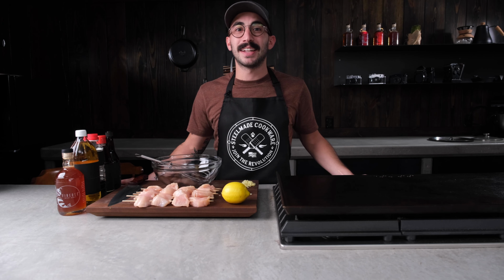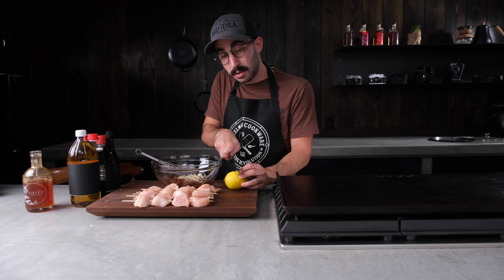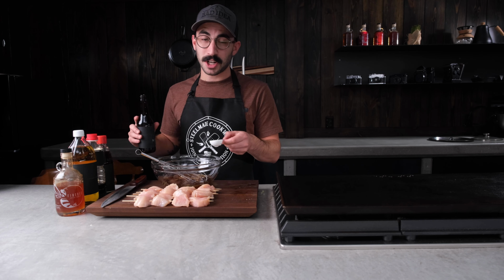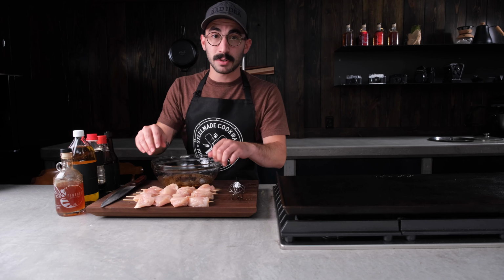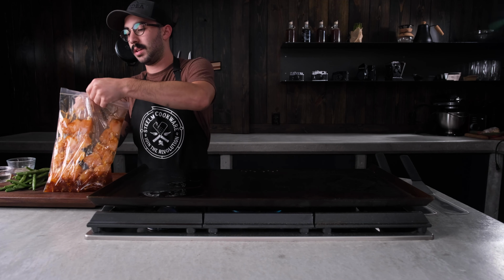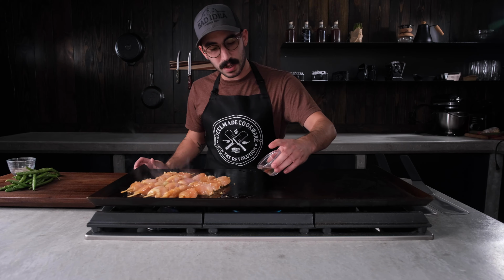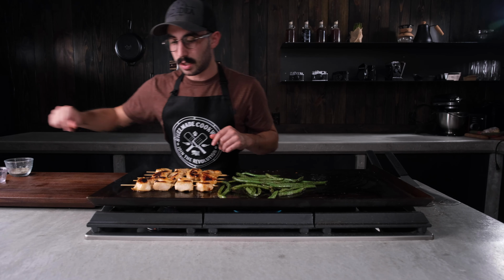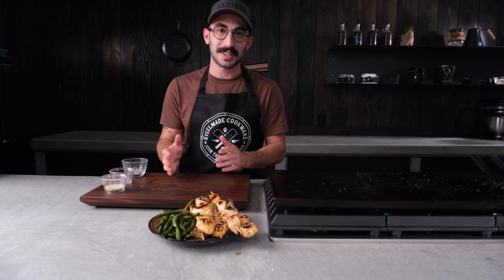Firebee Honey Ginger Chicken Recipe | Steelmade Flat Top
Switch up your weeknight meal plan with these healthy and delicious chicken kebabs! These Firebee Spicy Honey garlic ginger chicken bites bring a ton of flavor to the table with minimal time and effort. Super versatile, you can enjoy this flavorful chicken on a salad, bed of rice, or even lo mein.